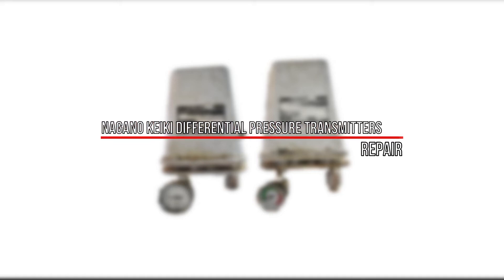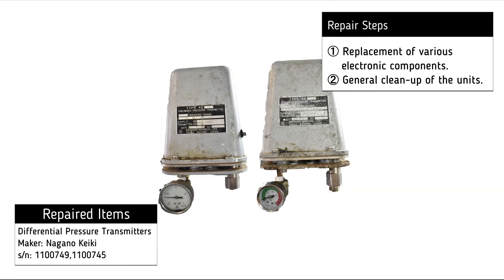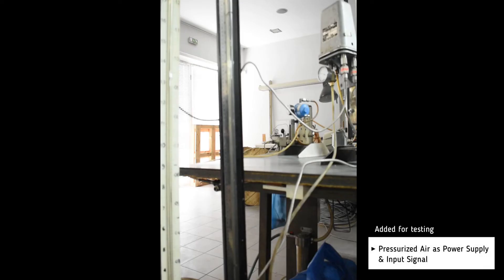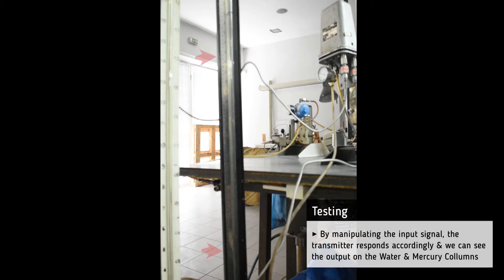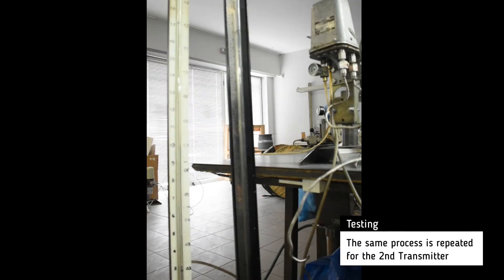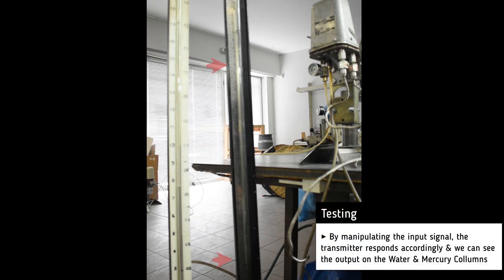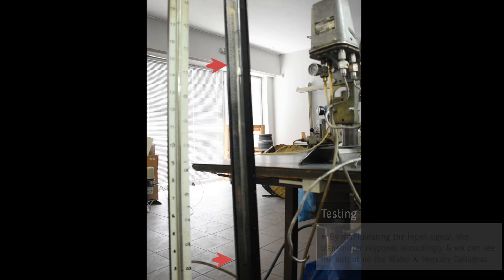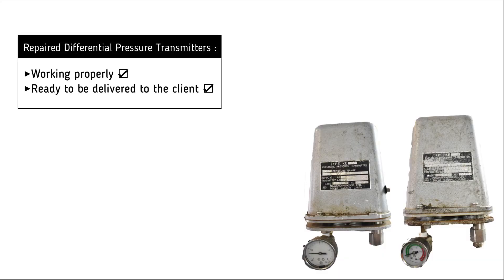Nagano Keiki Differential Pressure Transmitters (2) Repair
Nagano Keiki Differential Pressure Transmitters (2) Repair (338697)

Timestamps:
00:00​​​​​​​ Intro
00:15 Testing 1st Transmitter
00:41 Testing 2nd Transmitter
00:59 Outro